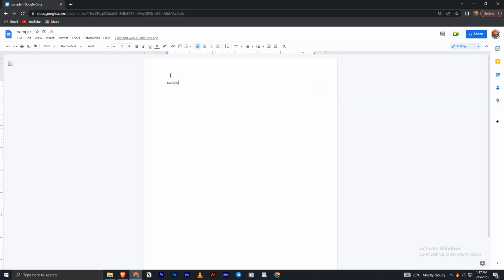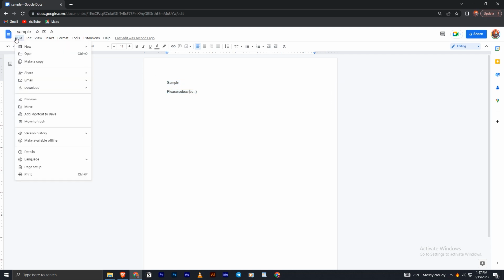How to Make PDF file from Google Docs | How to convert Google Docs to PDF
In this video, I have shown you guys a simple method to convert google docs to pdf. convert google doc to pdf or any other file is simple and easy and you don't need a third party app to do it for you. Hope this video on how to convert google doc to pdf was helpful to you!